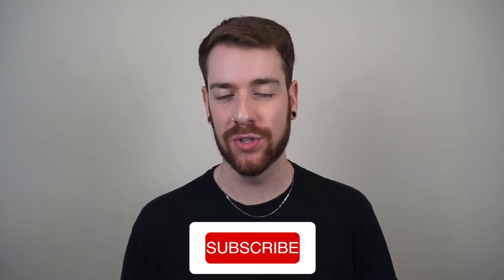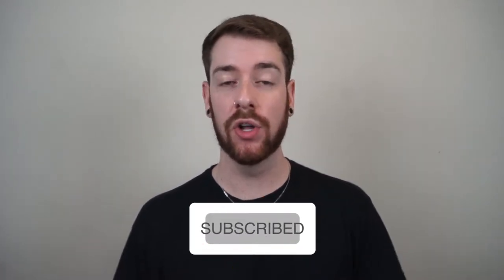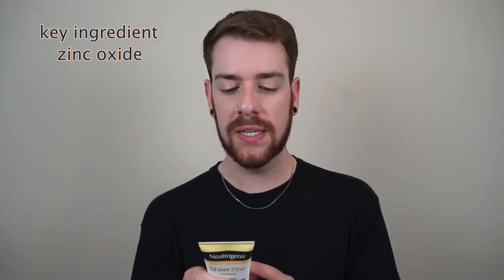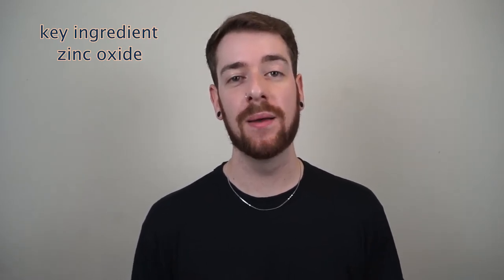Neutrogena Sheer Zinc Sunscreen SPF 50 Review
This is my honest review of Neutrogena Sheer Zinc Sunscreen. This sunscreen is 100% mineral based and fragrance free. Though it gets the job done, the whitecast is unruly... particularly for a sunscreen with "sheer" in the title. Have you used any Neutrogena sunscreen? Do you have any alternatives?

+ Neutrogena Sheer Zinc Sunscreen

+ My Gear
○Camera (DSLR)
○DSLR Lens
○Camera (vlog)
○Vlog Lens
○SD Card
○Big Tripod
○Small Tripod